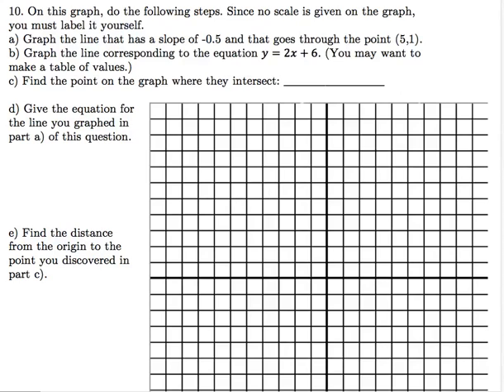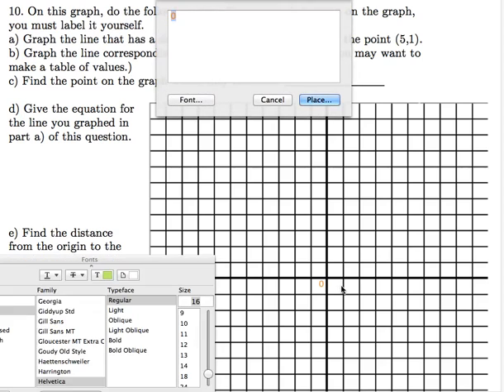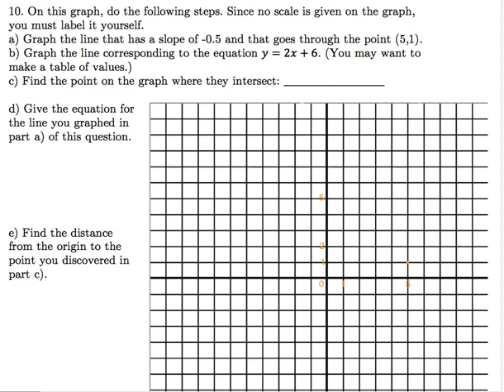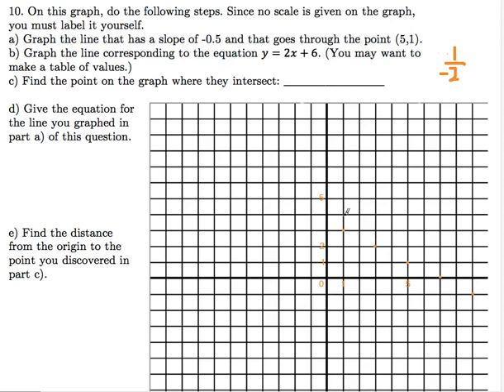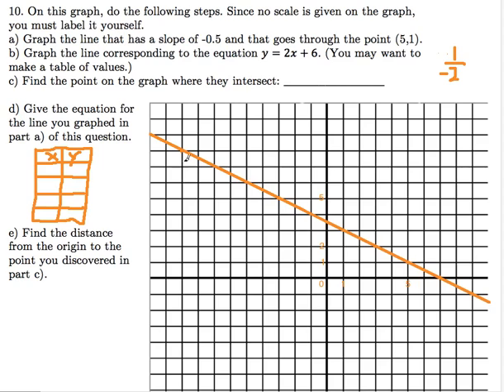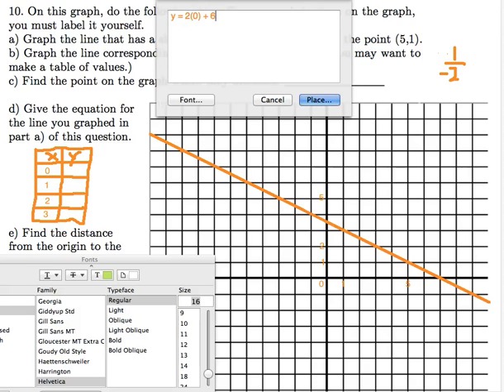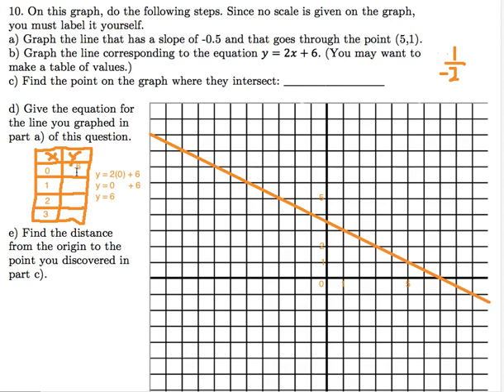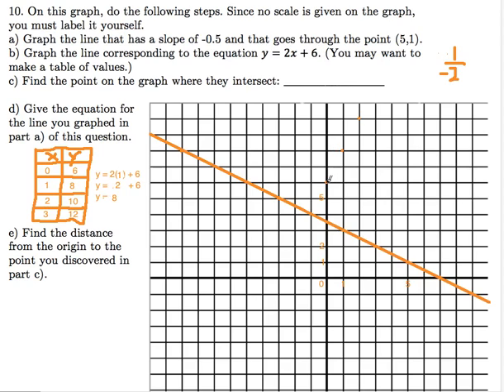Slope and Lines Part 8